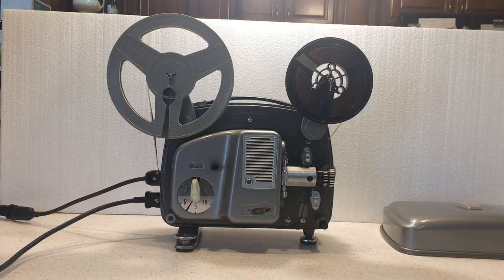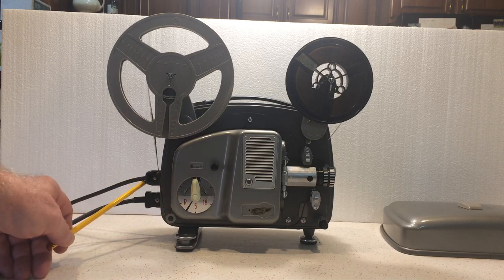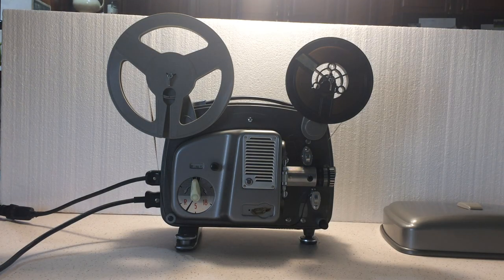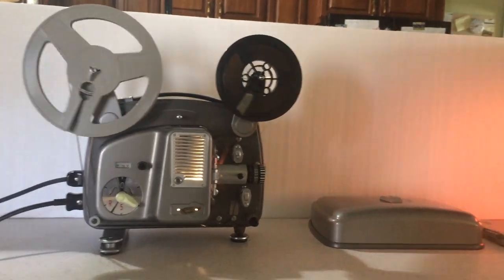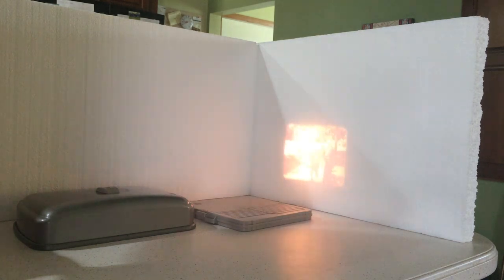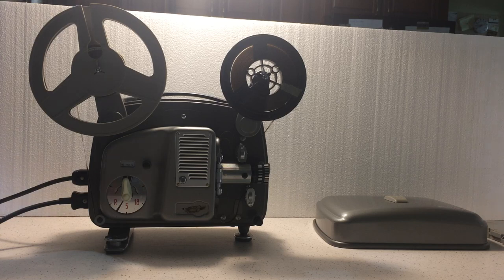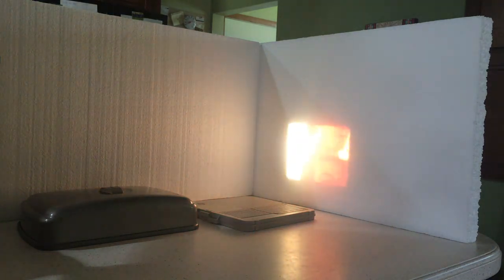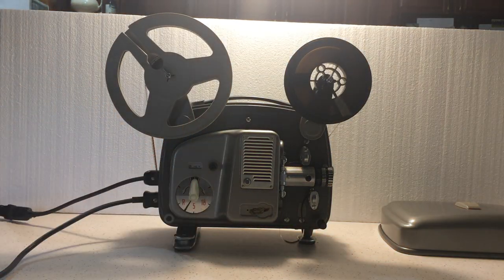BOLEX 18-5 Silent Projector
BOLEX 18-5 Silent Projector - Reverse Issue!
SOLD ON EBAY!